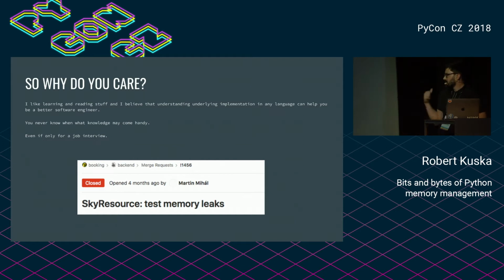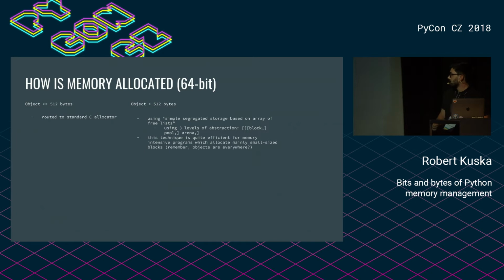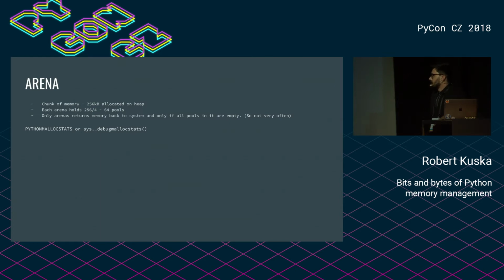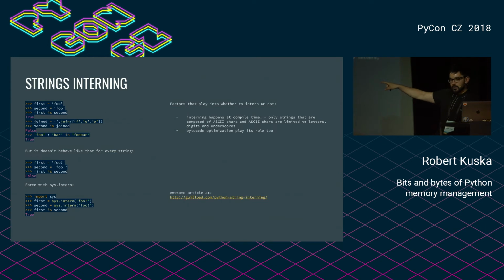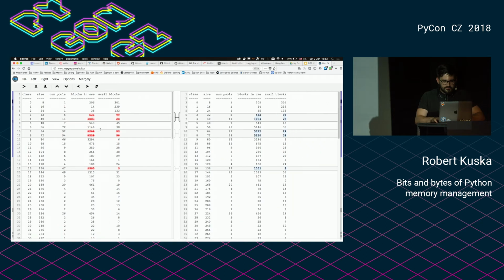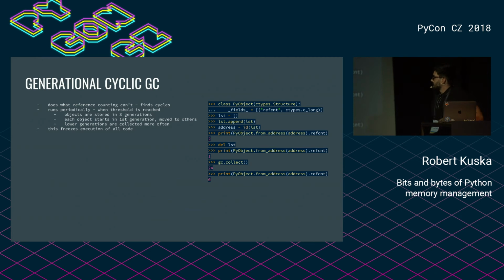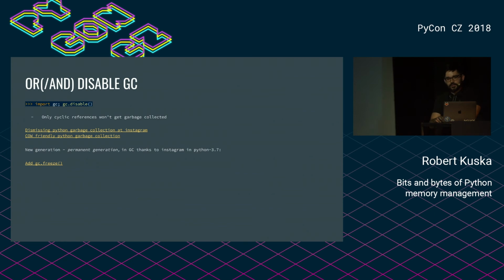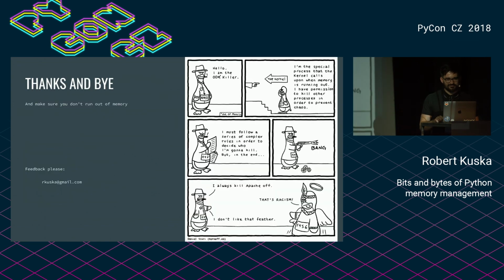Robert Kuska: Bits and bytes of Python memory management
Is it true that Python is not returning memory back to OS? What happens with variables which are no longer needed? How important is a garbage collector? How to trace and profile memory usage?

Let's find out answers to these and maybe some more questions.

Talk overview:

Introduction: Why do I need to care about memory management in Python? Objects in Python – what are they?
Memory management: How memory is being allocated at start/while running – blocks/pools/arenas? How is memory being freed – reference counting/garbage collector? Extras - small integer’s identity, sys.intern, sys.getsizeof, lists/dicts dynamic allocations. How to find cycles in variables referencing?
Tools for memory management: Overview of available tools for managing memory. How and why Instagram disabled/re-enabled garbage collector?